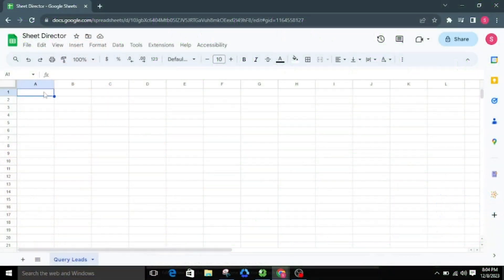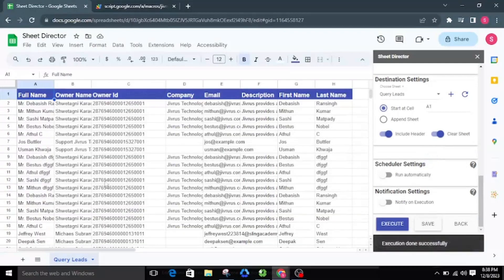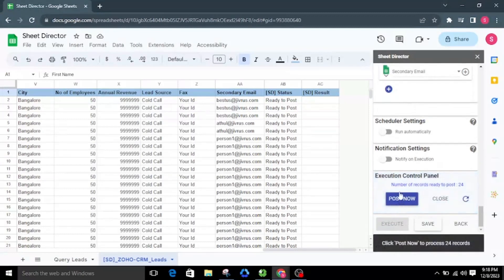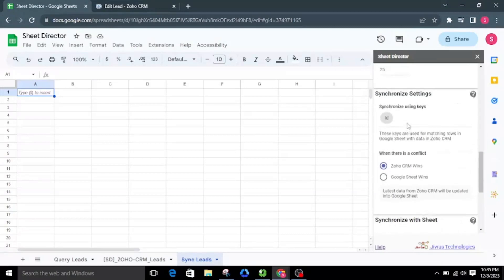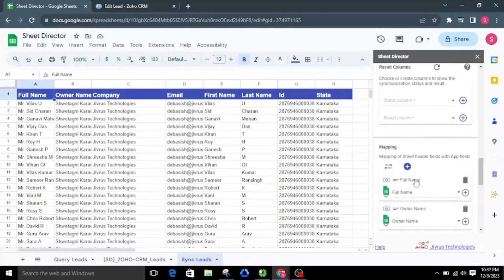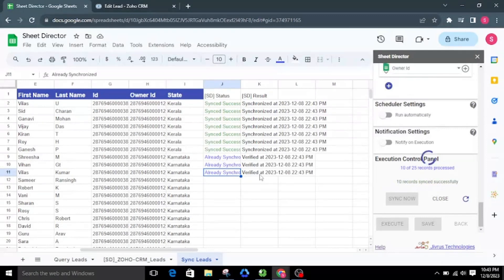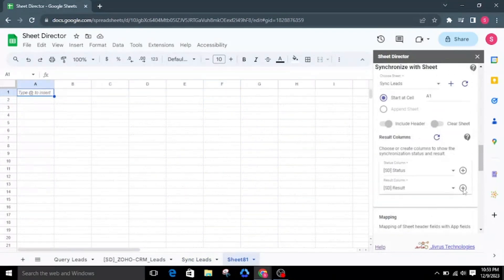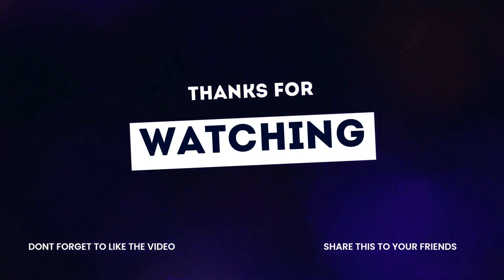How to integrate Google Sheets and Zoho CRM - GET/CREATE/UPDATE Zoho CRM and Sheets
This video demonstrates how to integrate Google Sheets and Zoho CRM
- Pull data from Zoho CRM and present it into Google Sheets.
- Post rows from Google Sheets into Zoho CRM for bulk-creation
using simple configuration in Sheet Director.
- Sync between Google Sheets and Zoho CRM.

1. How to get all the Zoho CRM Leads to Google Sheets.
2. How to Create Zoho CRM Leads from Google Sheets.
3.  How to update the Google Sheets or Zoho CRM from Google Sheets / Zoho CRM.